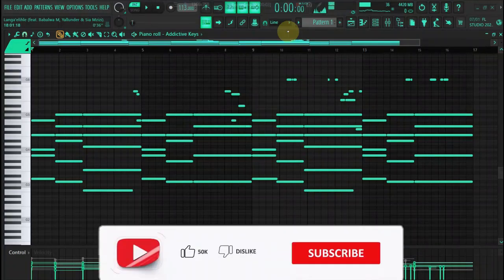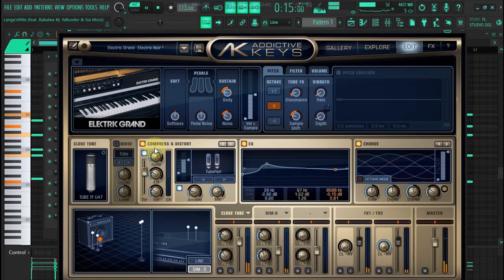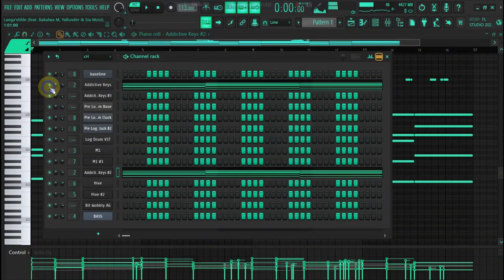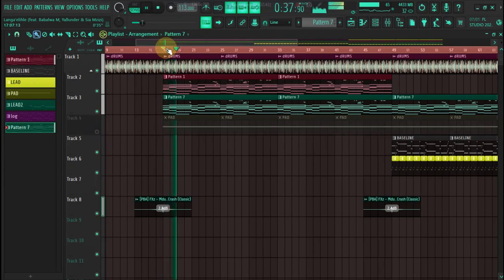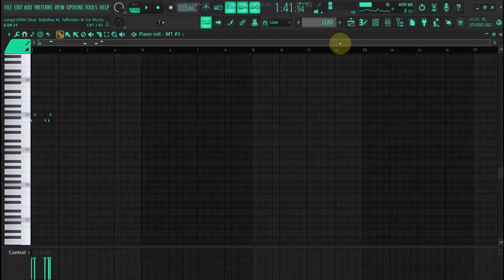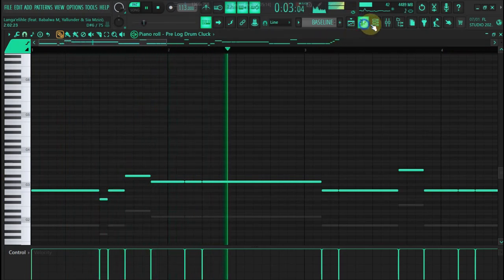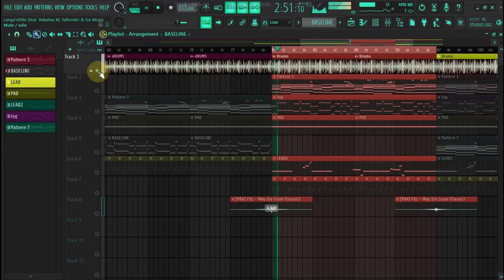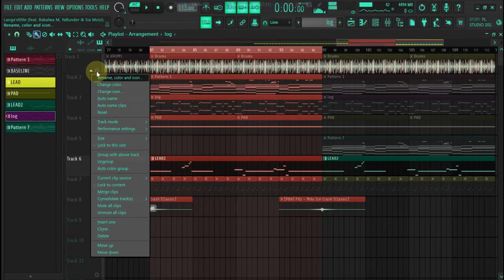Kelvin Momo - Lang'elihle - Step By Step Tutorials - Amapiano Beat Unlocked In FL Studio + FLP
Hey, Welcome to the Channel!

In this video, I’ll guide you through producing Amapiano in the style of Kelvin Momo, taking you from a complete beginner to a pro. Whether you're new to production or looking to refine your skills, this tutorial has everything you need.

🌹 : Social Media (Soulful Guru)